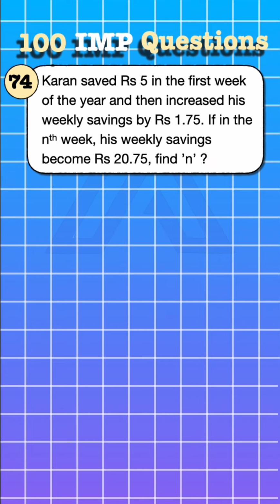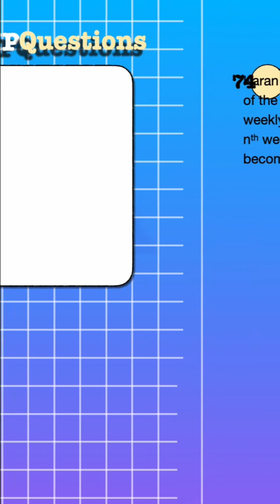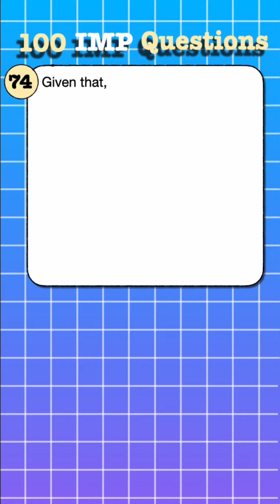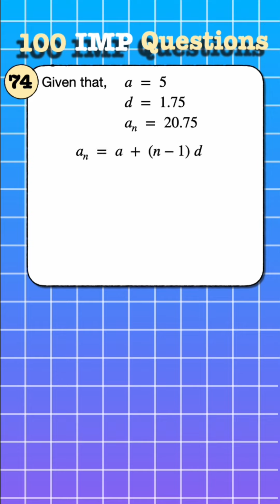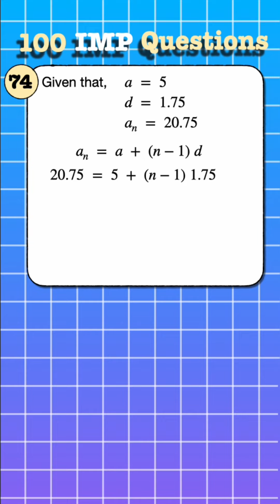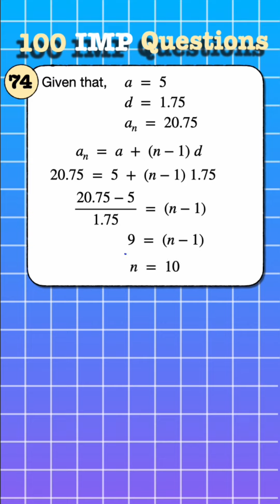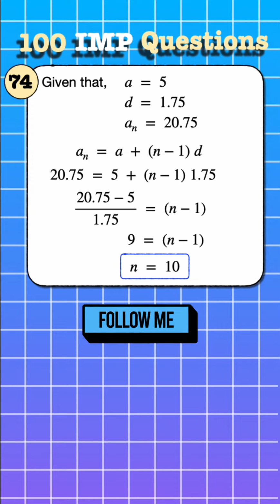CBSE Class 10 Math | Question 74 | Arithmetic Progression | 100 IMP Questions Series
In this video, we tackle an important math question from the CBSE Class 10 syllabus. Today’s question is from the topic of Arithmetic Progression, where I will guide you through solving this question step-by-step.

📌 Question Covered:
How to calculate the value of 'n' if the nth term is already given in an AP.